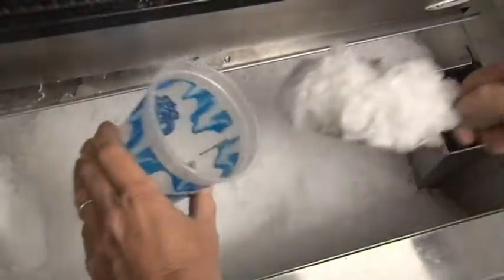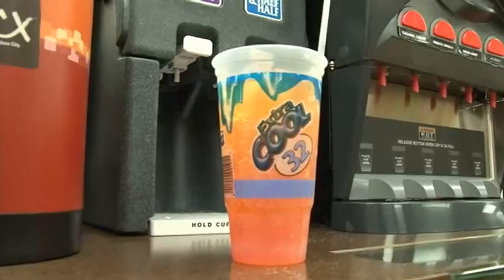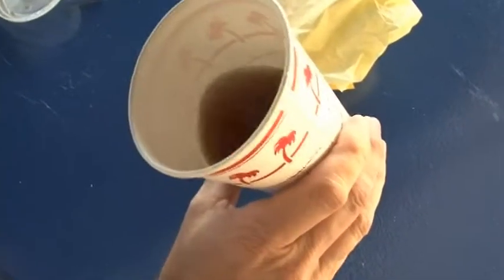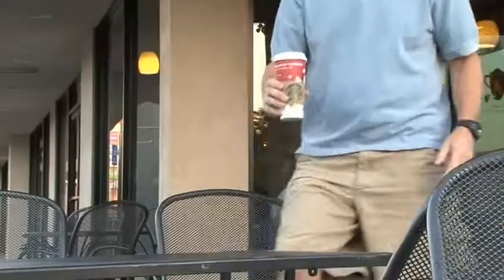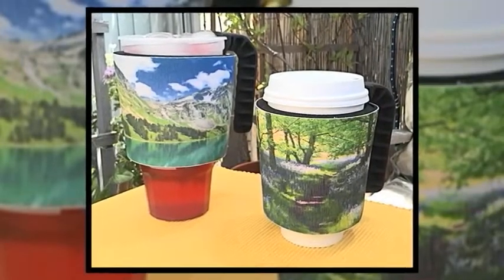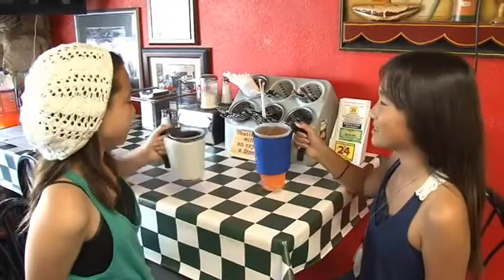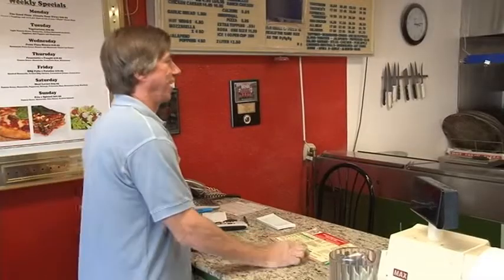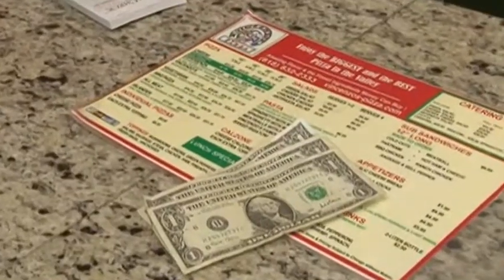WrapMug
WrapMug - Instantly turns a plain to-go cup into an insulated mug with a great handle !